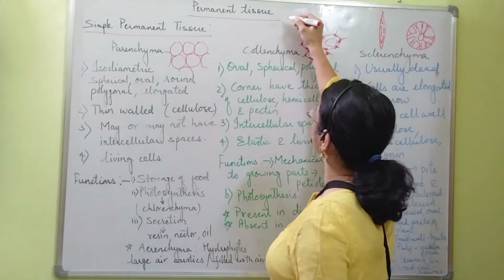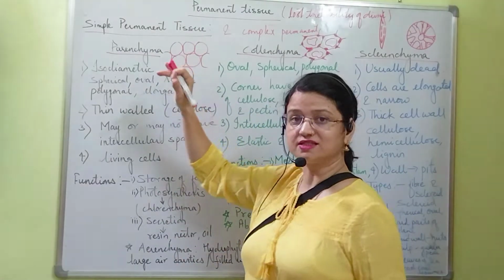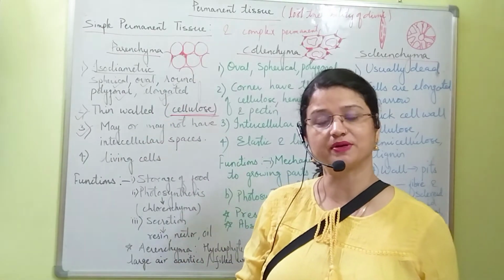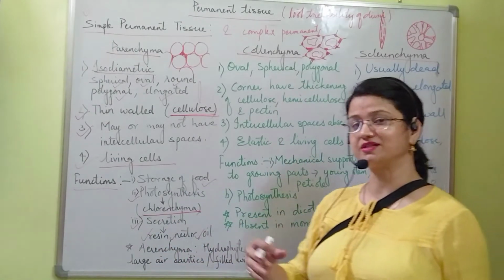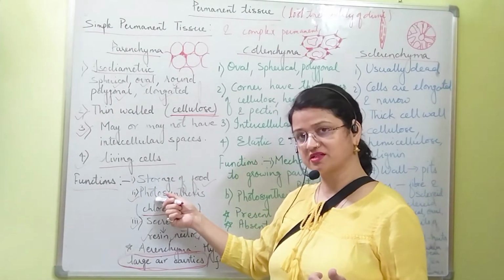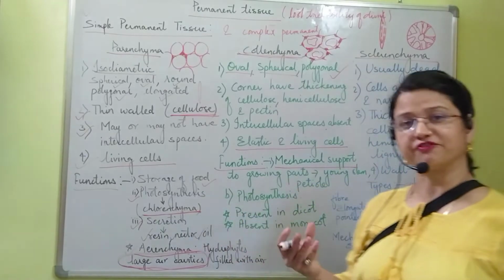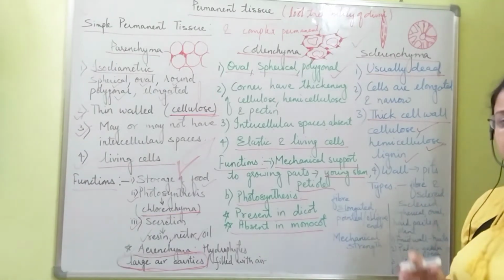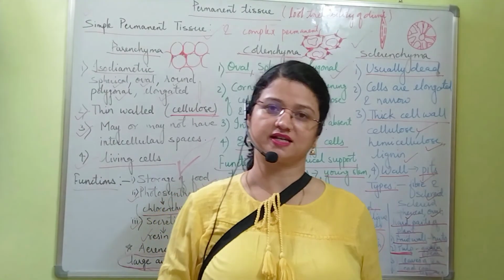Anatomy of flowering plants || Simple permanent Tissue